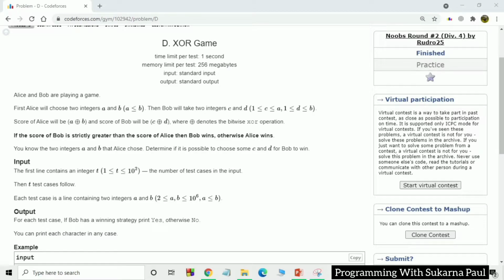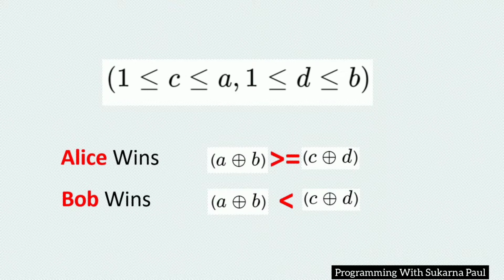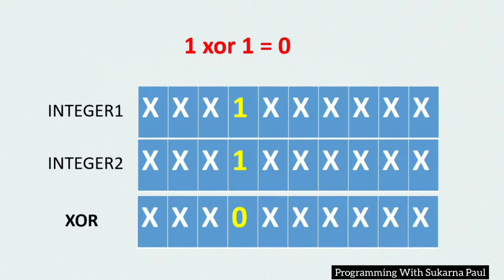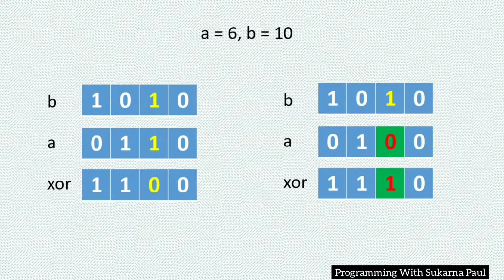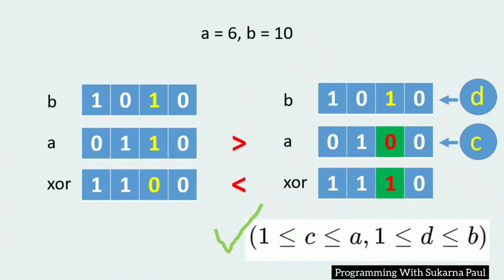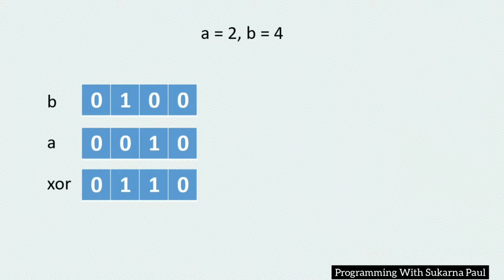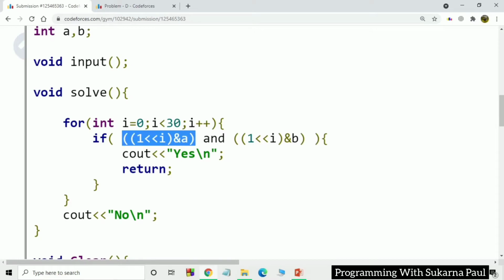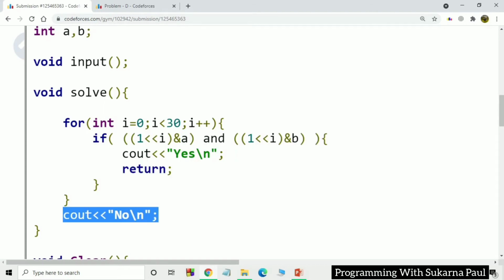XOR Game || Codeforces Gym || Problem D || Noobs Round #2 (Div. 4) by Rudro25 || Tutorial + Coding